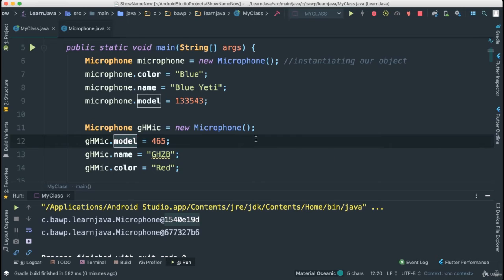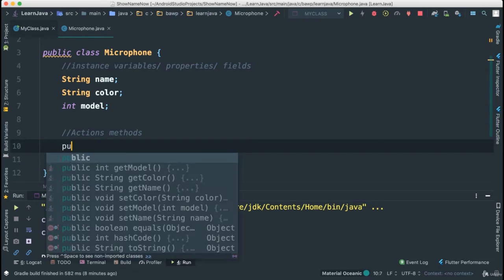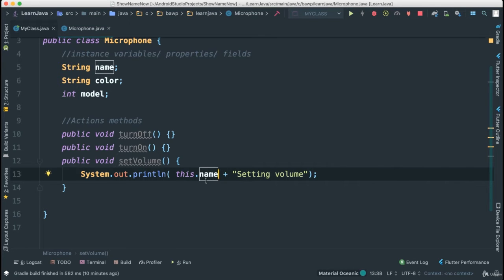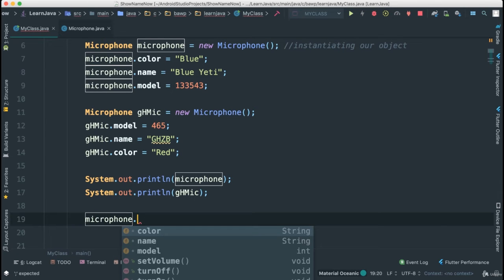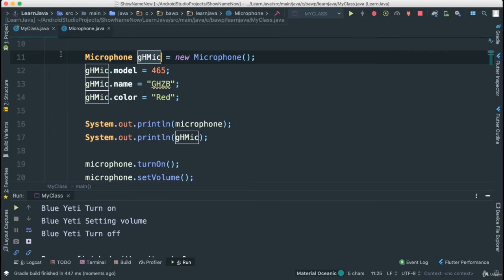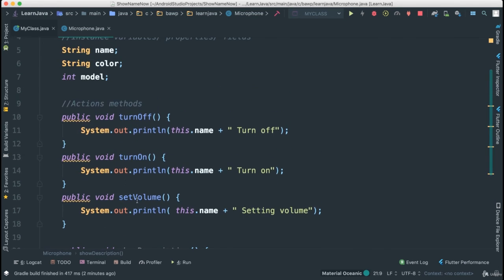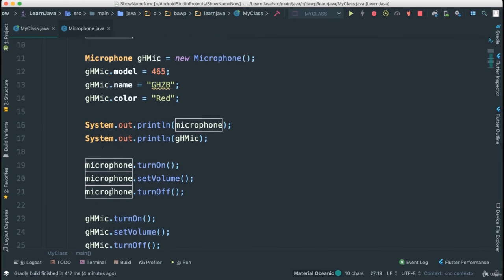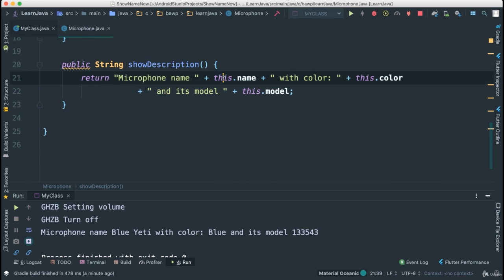Chapter - 5 || Adding the Description Method to the Class || #28